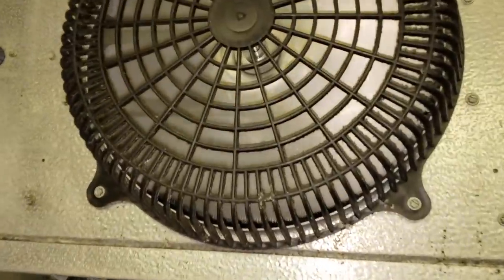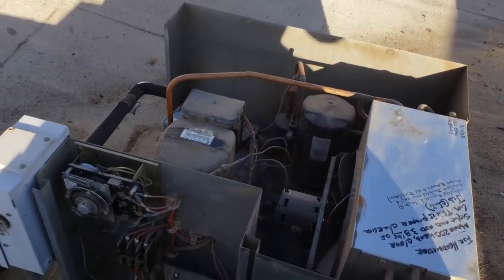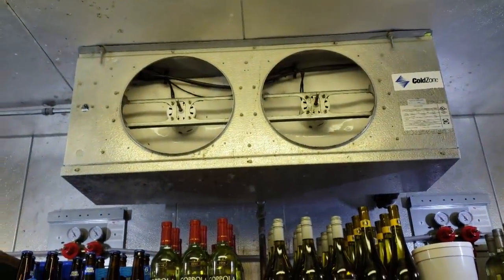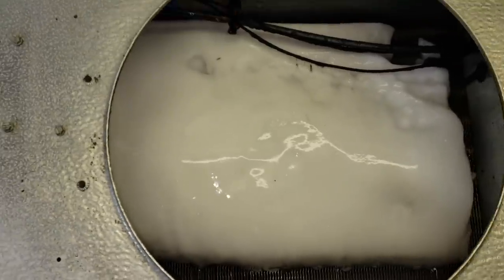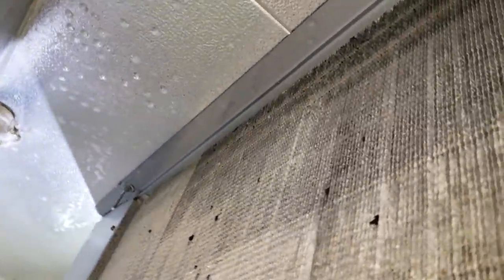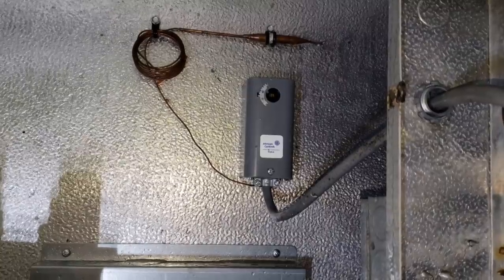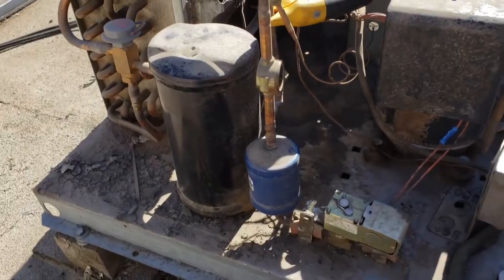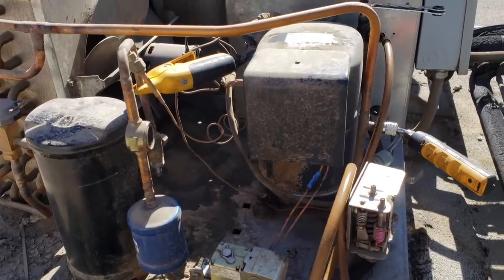WALK IN COOLER ICED UP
This was a service call on a walk in cooler that was iced up, I found multiple problems with the system including a very dirty evaporator coil, and a refrigerant leak.